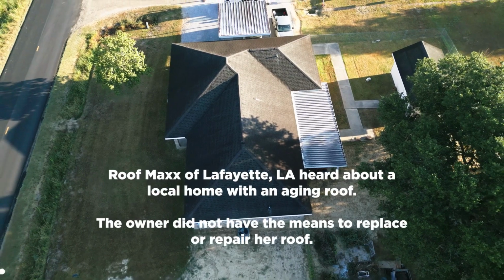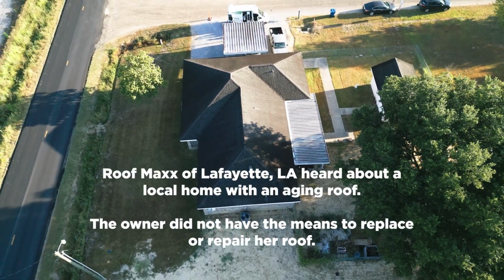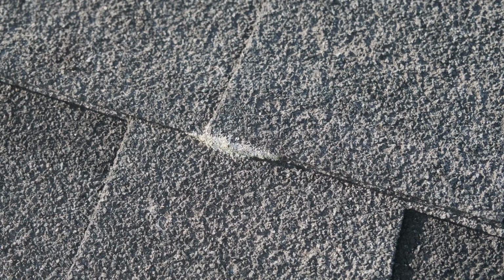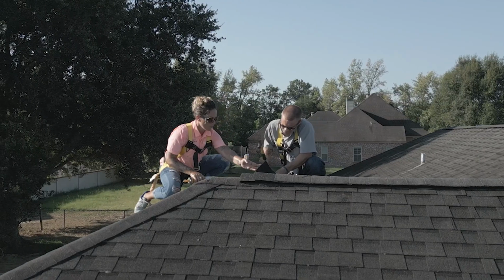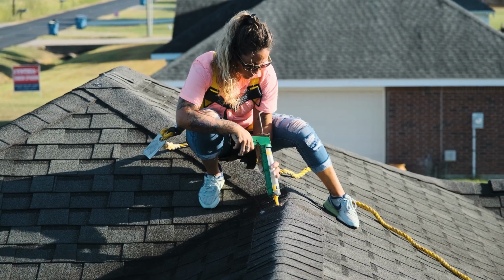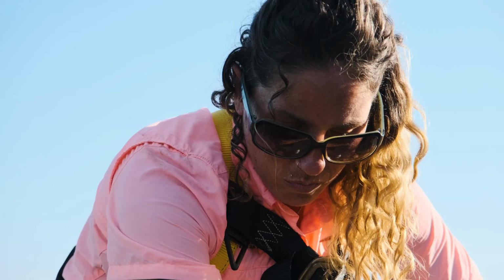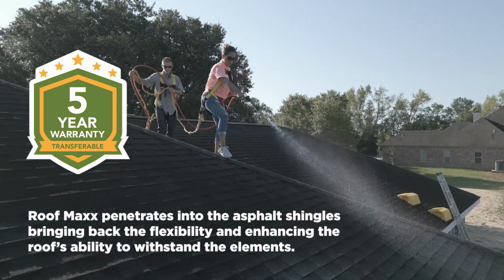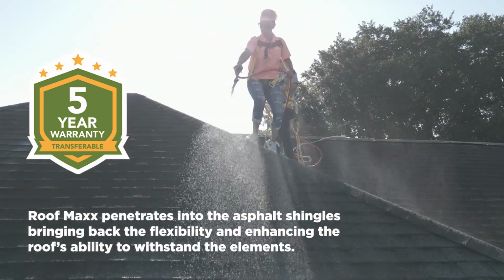Changing Lives with Roof Maxx: Lafayette Dealers' Generous Gift to a Homeowner in Need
In this touching video, join us as we witness an extraordinary act of kindness by Lafayette, Louisiana's very own Roof Maxx dealers, Jason Lopez and Ashley Cormier. They received word of a local woman facing a severe medical condition, unable to afford much-needed roof restoration to protect her home.

Moved by compassion, Jason and Ashley decided to make a difference. Watch as they surprise this deserving homeowner with a Roof Maxx treatment, ensuring the safety and well-being of her home during her recovery.

Roof Maxx is a safe, easy, proven and affordable alternative to a complicated, expensive and life-disrupting asphalt roof replacement.

We have hundreds of Roof Maxx dealers across the United States.  Have your local Roof Maxx Dealer contact you for a free quote to see if your roof qualifies for a Roof Maxx roof rejuvenation treatment!

Brief History
Our founders, brothers Mike and Todd Feazel, started a roofing business in 1988 and spent the next 25 years building it into one of the largest and most successful in the United States. They watched the industry grow and change, including the way asphalt shingles are manufactured.

Changes in oil refining started to reduce the amount of asphalt available, causing costs to skyrocket and shingle manufacturers to include less asphalt. That meant less of the natural oils that give shingles the flexibility to withstand the elements over time. Today, that means asphalt roofs don't last as long as they used to. (Search the web for “class-action roofing lawsuits” to get a sense of how bad it's gotten out there.)

Mike and Todd sold their roofing company in 2013 to focus on roof sustainability. They researched new technologies that could extend the life of a roof and help prevent the need to prematurely replace it. In the process, they came across some incredible new advancements from the world's largest private research and development company.  It wasn't long before Roof Maxx was born.
As shingles age, they start to lose their natural oil and become dry and brittle in the process. That's where Roof Maxx comes in. Our soy fusion technology soaks shingles in all-natural bio-oil that restores their flexibility. This allows asphalt roofs to withstand changing temperatures and extreme weather like a new roof would.

See the results of The Ohio State University's test of Roof Maxx on a 17-year-old shingle
Eco Conscious and Bio-Based
Roof Maxx is food-grade and completely safe for people, pets, property and the environment. Just one treatment can keep asphalt shingles going strong for another five years. And with treatments every five years, Roof Maxx can add up to 15 years of life to a roof. We're proud to be reducing the amount of construction waste in landfills and supporting a greener future with every roof we treat. We are a USDA certified Biobased product and had environmental testing done on the product.